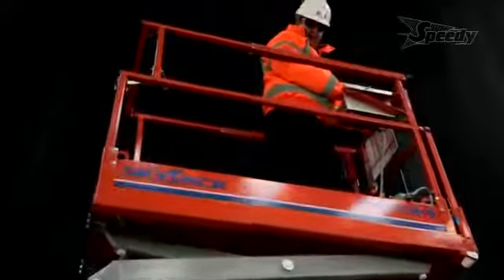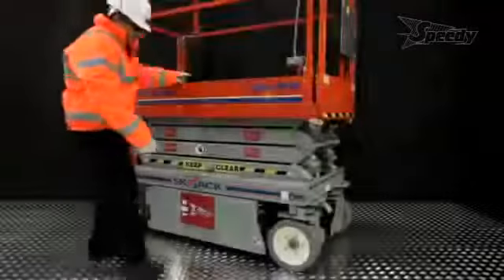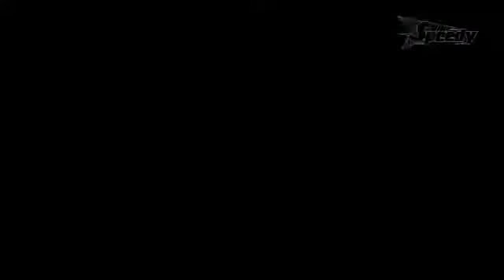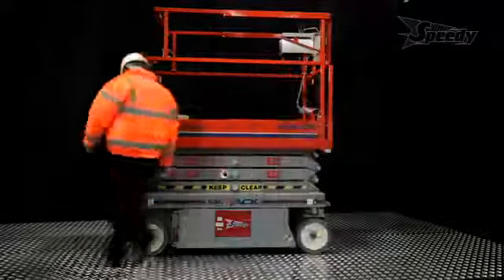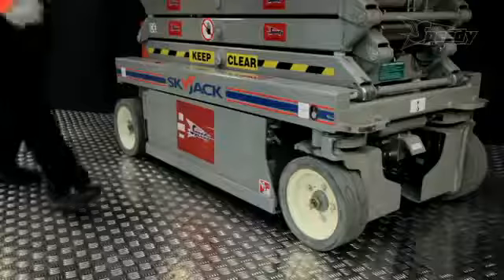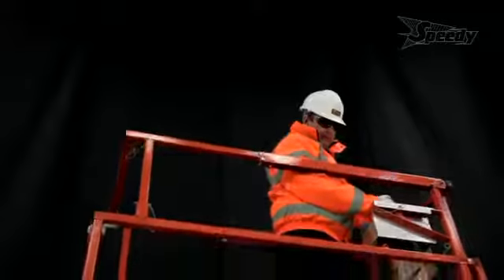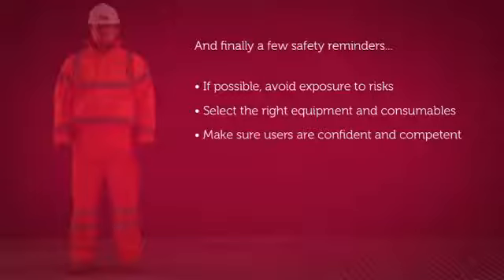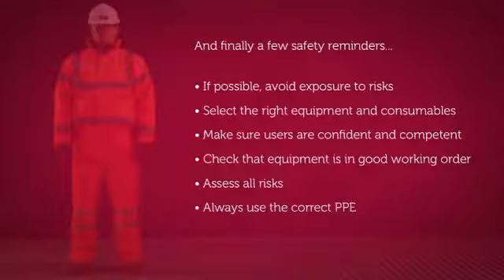Xe Nâng Người SkyJack Electric Scissor Lift